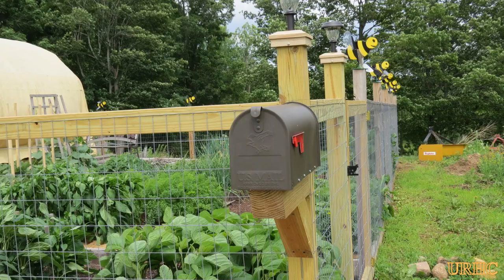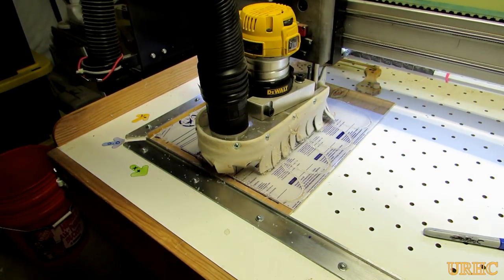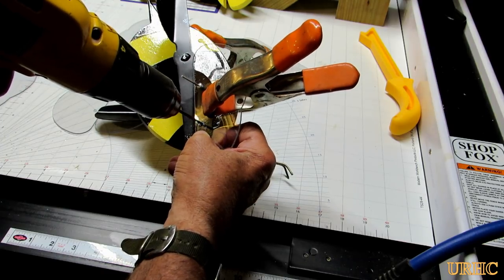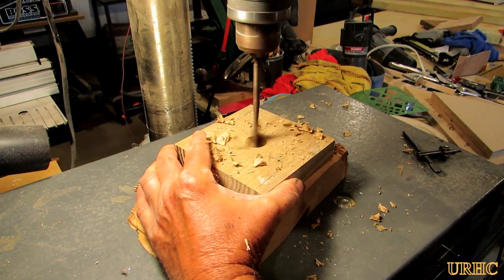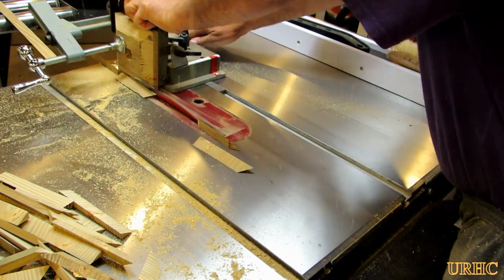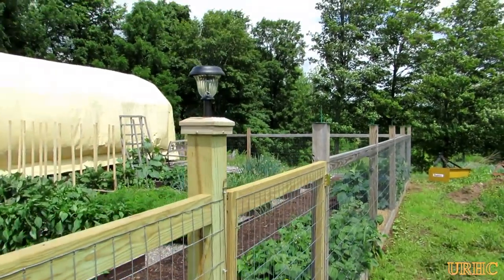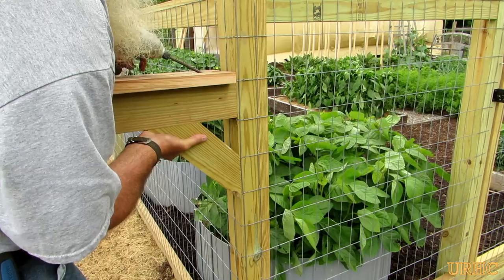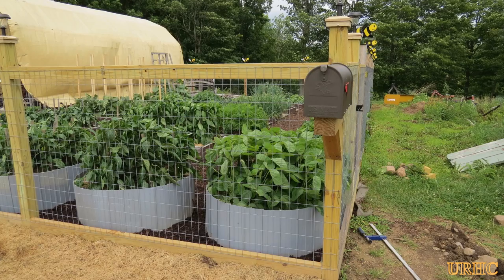Finishing Up The Raised Bed Area, Fixing Bees, Solar Lights, & Tool Storage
Finishing up the odds and ends in my raised bed area. Had to fix delamination on the bees that I made last year, add make post caps with solar lights, and mount a mailbox to use for hand tools.